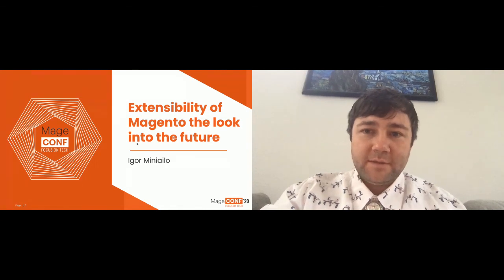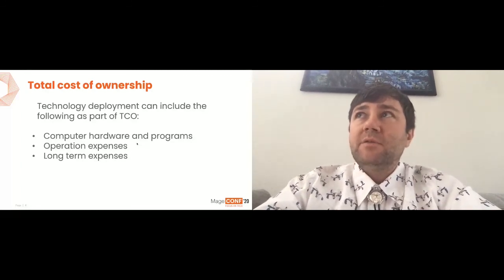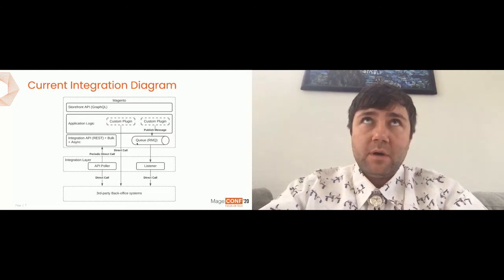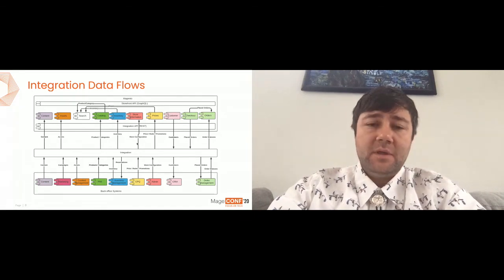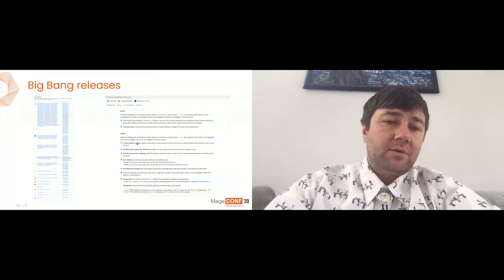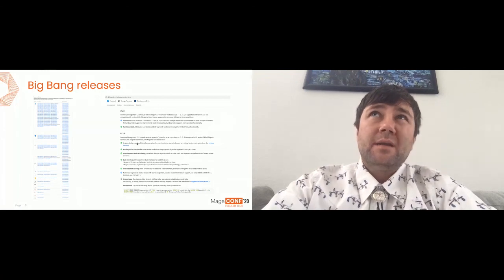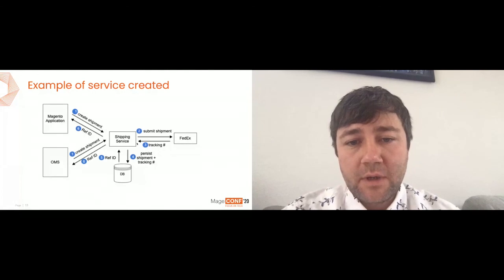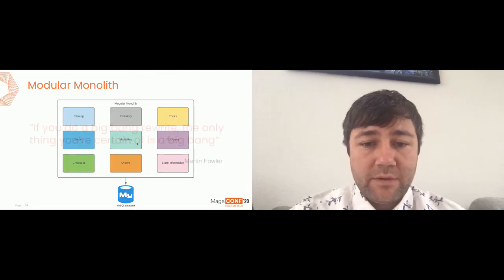C4 Igor Miniailo Extensibility of Magento A Look into the Future